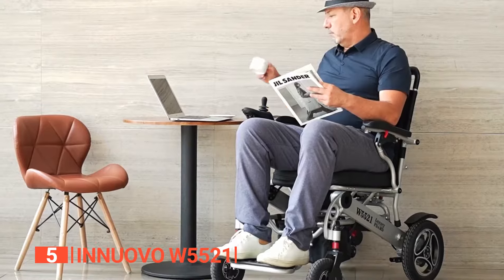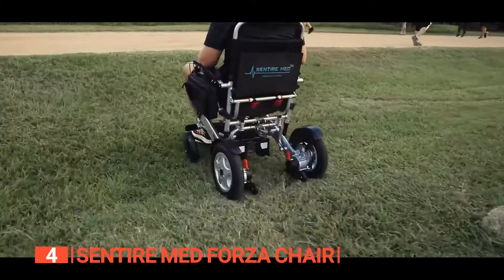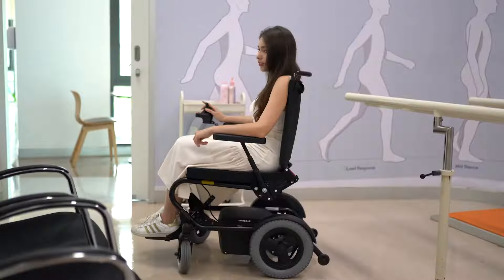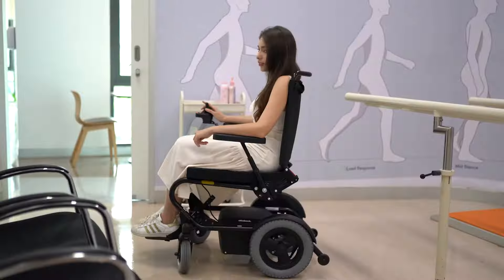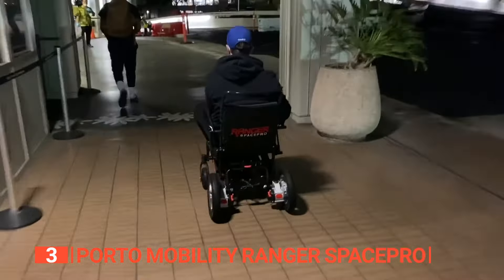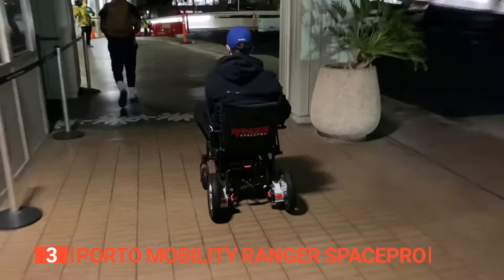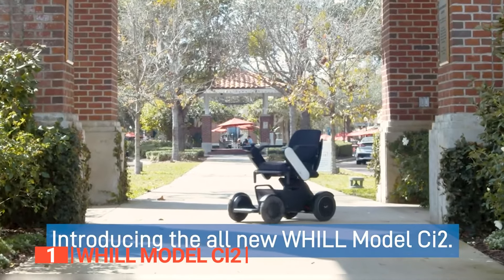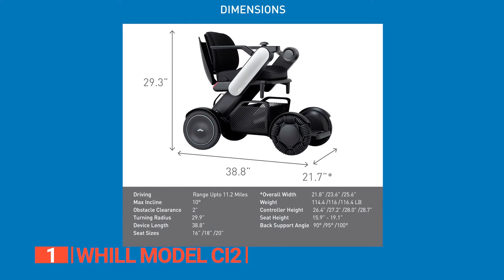TOP 5 Best Electric Wheelchair [ 2024 Buyer's Guide ]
Electric Wheelchair: Hey guys, in this video, we’re going to review the pros and cons of the top 5 best Electric Wheelchair for sale right now.

00:00 Intro
00:23 5️⃣ Innuovo W5521
02:15 4️⃣ Sentire Med Forza Chair
04:18 3️⃣ Porto Mobility Ranger SpacePro:
06:14 2️⃣ Pride Mobility Jazzy Air 2
08:08 1️⃣ WHILL Model Ci2

Electric wheelchairs offer a powered and convenient means of transportation, allowing users to move more freely and participate in various activities with greater ease. From enhancing accessibility to embracing newfound adventures, it’s your key to a more liberated and empowered lifestyle.
When looking to buy Electric Wheelchairs, there are a few things to consider: material construction, ease of use, size, and features.
So watch this video and find one that is suited to your needs.

In today’s video, we are going to look at the top five best Electric Wheelchair available on the market today. We have made this list based on our own opinion, research, and customer reviews. We have considered their quality, features, and values when narrowing down the best choices possible. If you want more information and updated pricing on the products mentioned, be sure to check the links above.